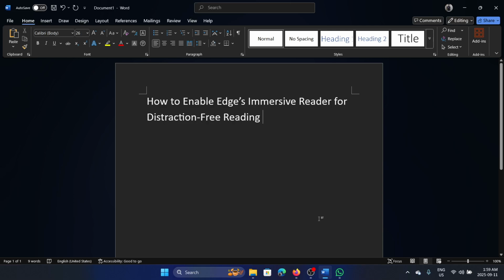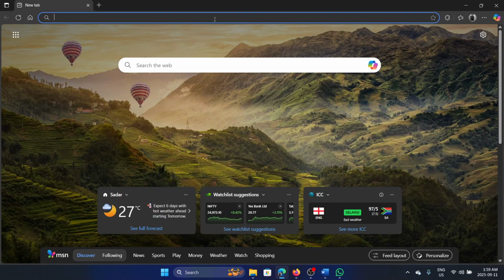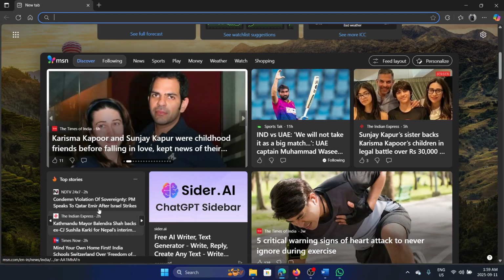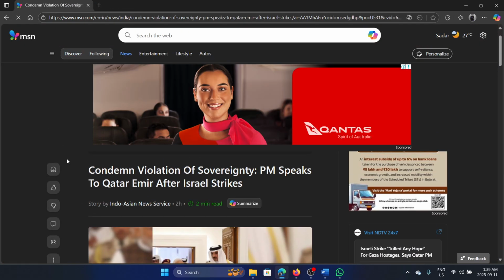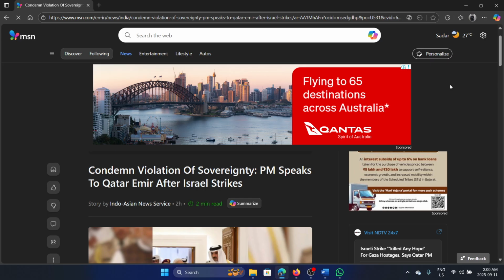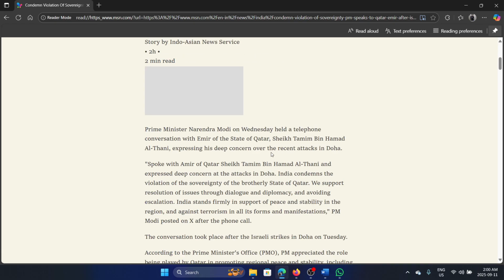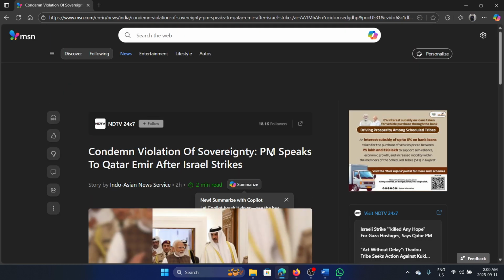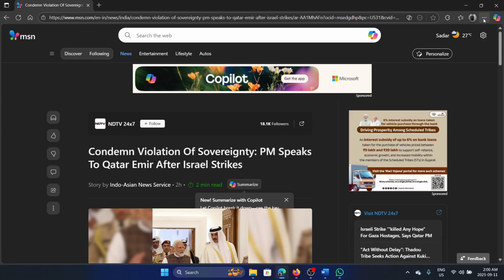How to Enable Edge’s Immersive Reader for Distraction Free Reading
Video Title: How to Enable Edge’s Immersive Reader for Distraction Free Reading

If you wish to Enable Edge’s Immersive Reader for Distraction Free Reading then please watch this video.